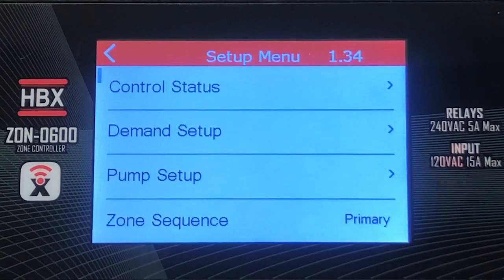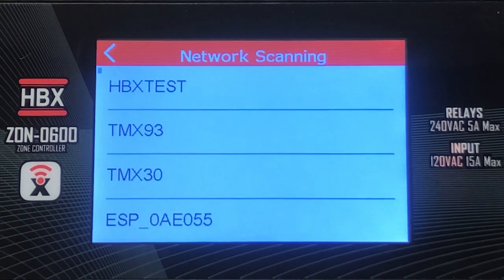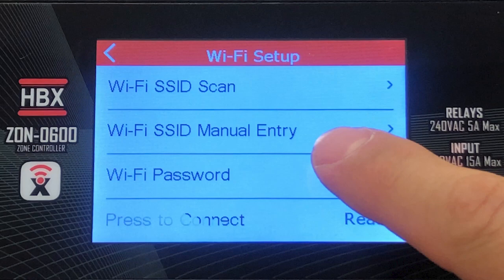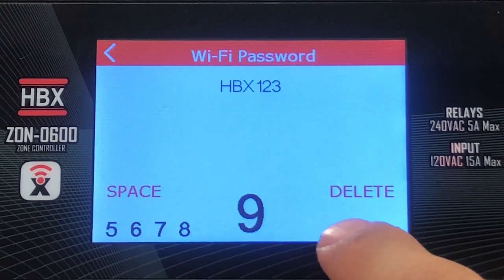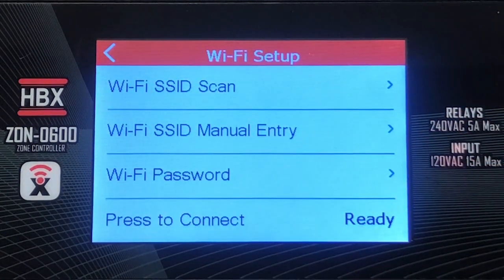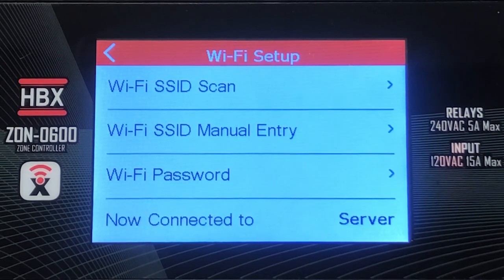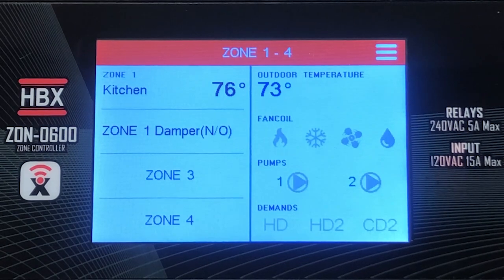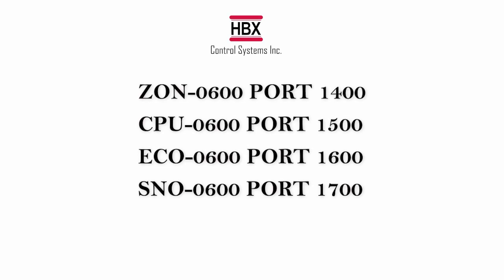How to connect an HBX series 0600 control to a WiFi network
In this video we'll provide a detailed walkthrough on connecting your HBX 0600 series device to a WiFi network.

This process applies to all 0600 devices including: CPU-0600, ECO-0600, SNO-0600 and ZON-0600